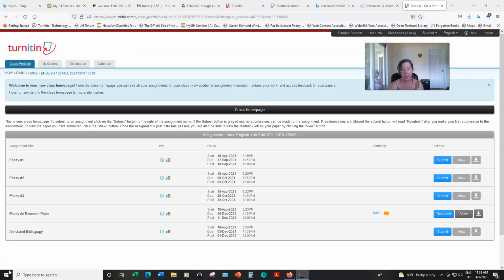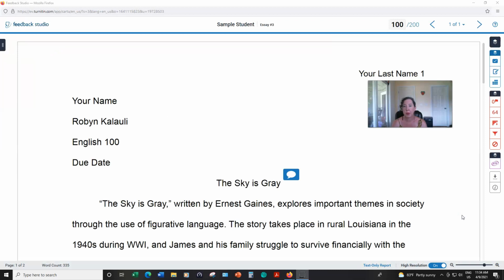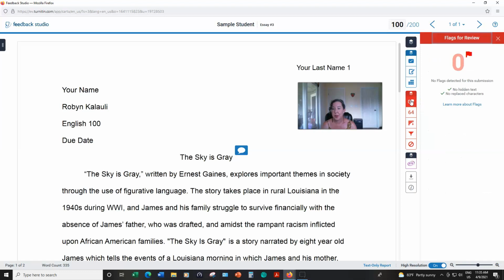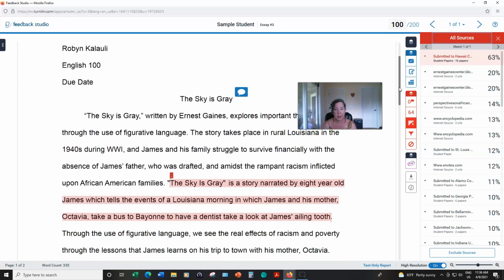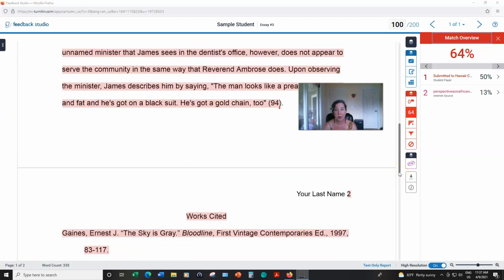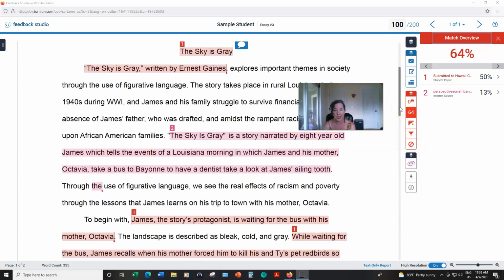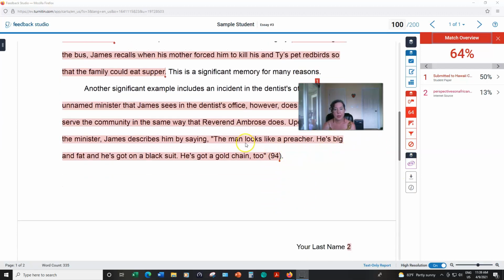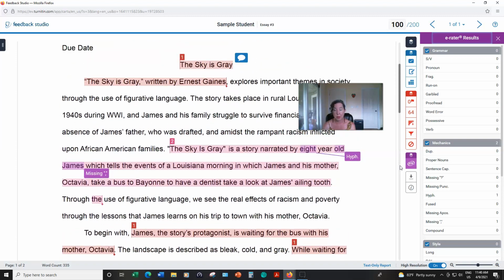Understanding and Using Turnitin.com Features